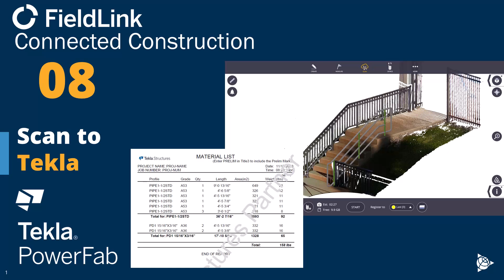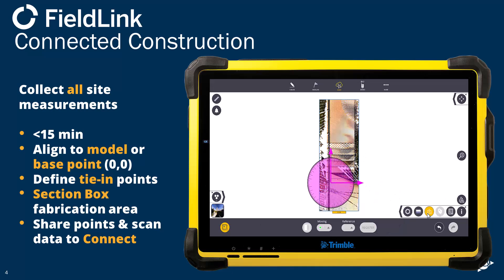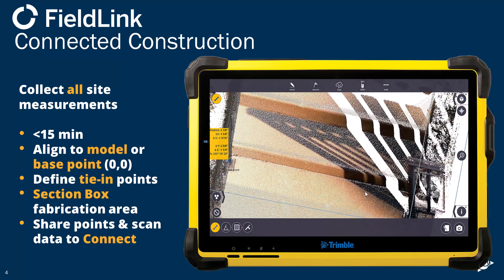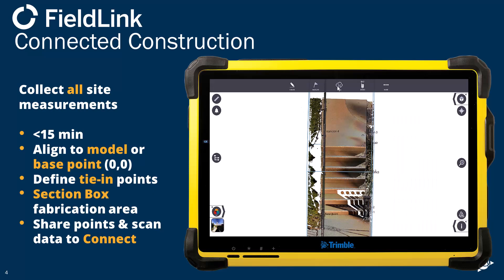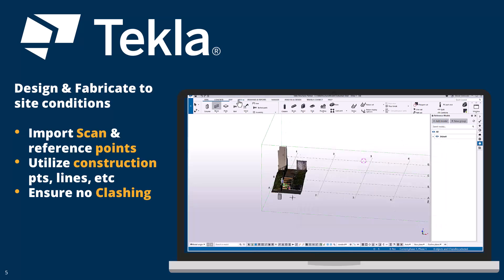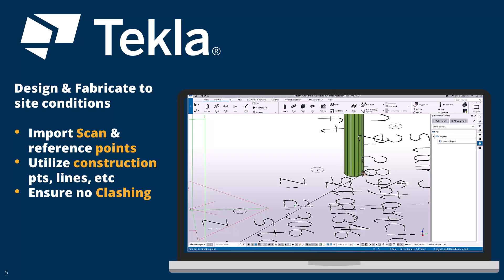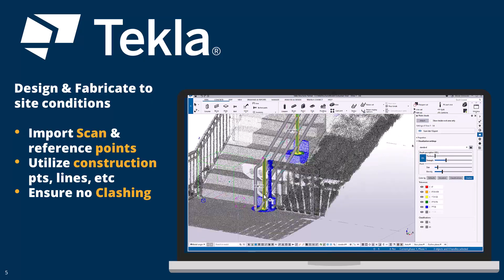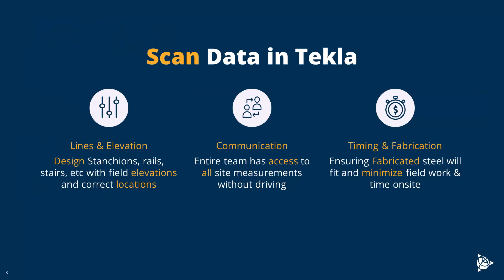FieldLink Tips 8: Scan to Handrail Fabrication in 20 minutes Tekla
FieldLink Tip 8 shows how to collect scans, take measurements, and export both to Tekla to create a fabrication ready handrail model within 20 minutes.

Fabricate to sub 1/8" accuracy, quickly and easily.